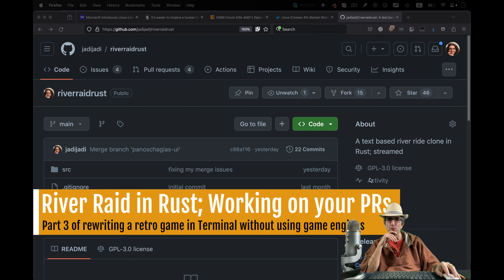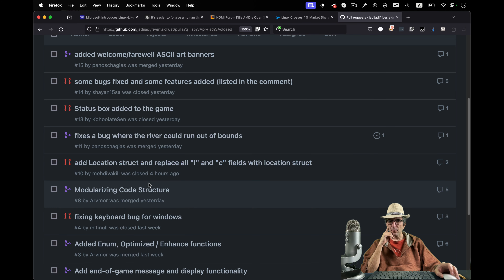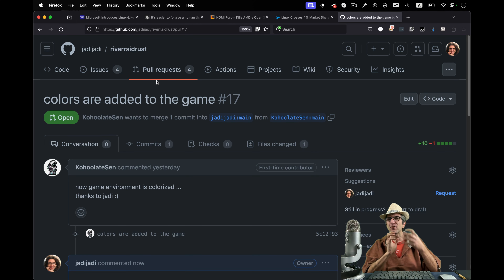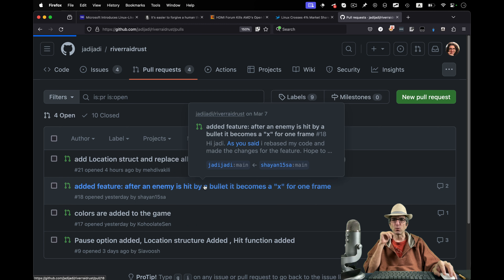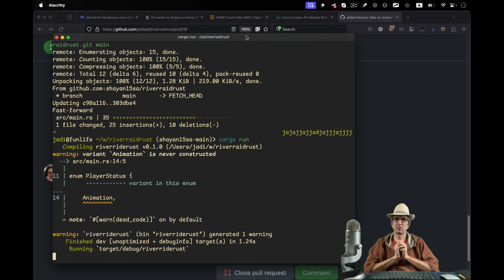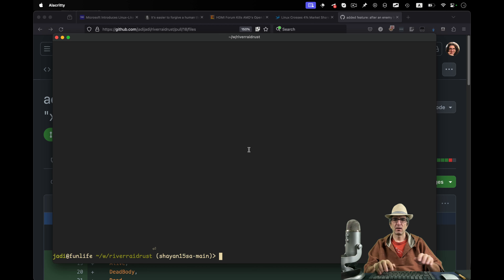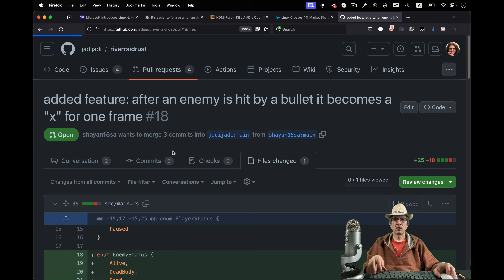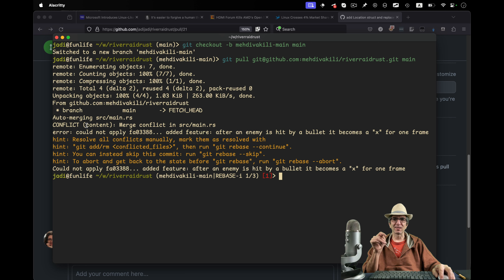River Raid Rust; checking github PRs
In this section, I'm checking some github pull requests from you guys.  We will review the issues and PRs and will answer and merge them. I'll get confused in the middle of a merge but ... its life. No worries and it happens.

00:00 - how github pull requests (PR) works
05:55 - adding dead body feature to the game
13:48 - add location struct instead of l & c
35:10 - answering to others